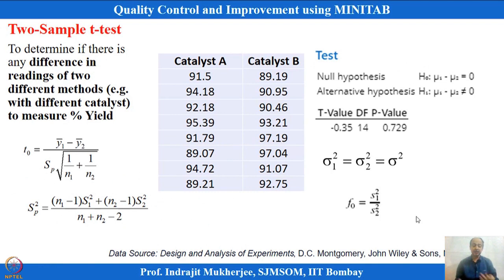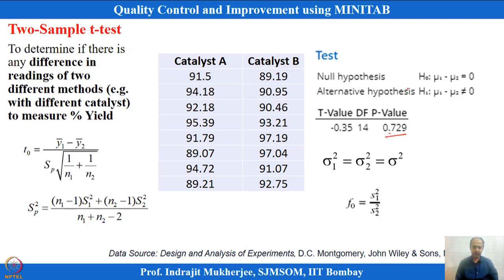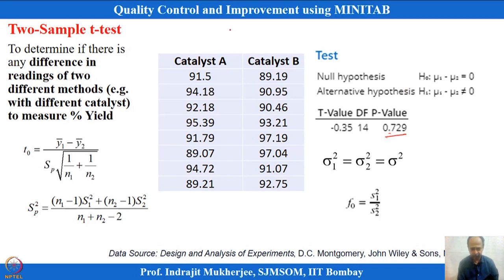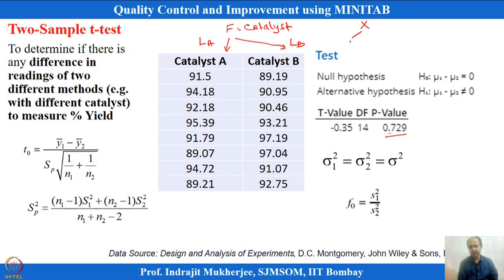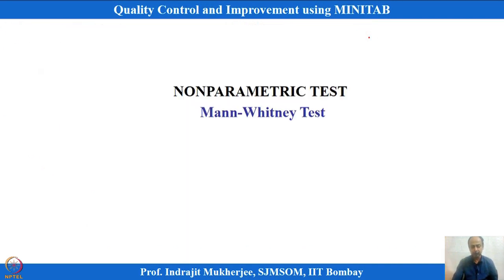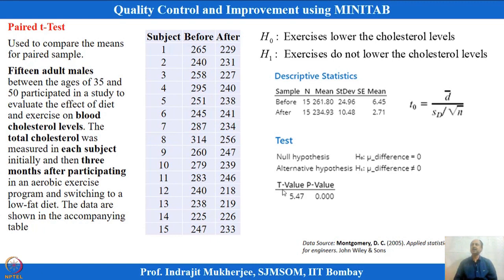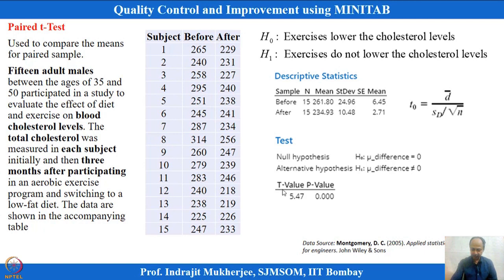Lecture 20: Paired t Test and ANOVA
Paired t Test, Analysis of variance